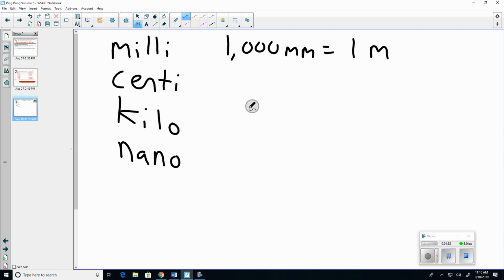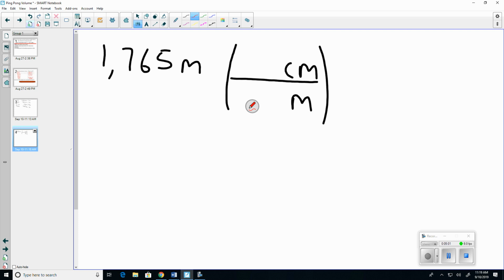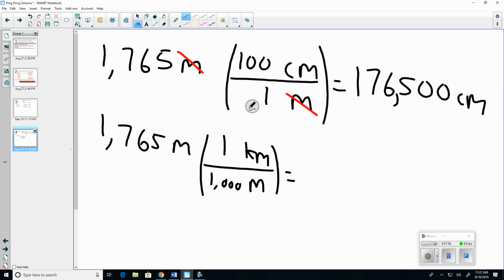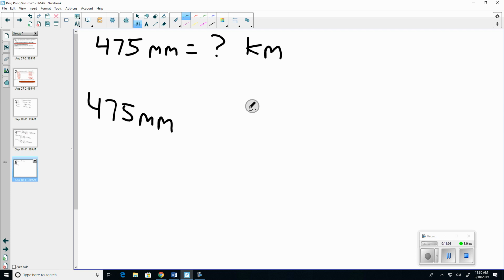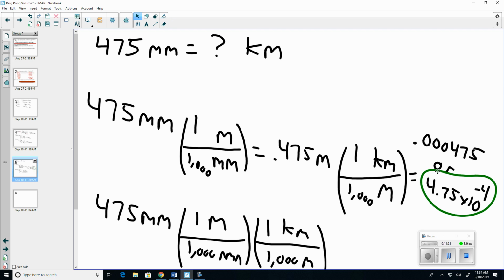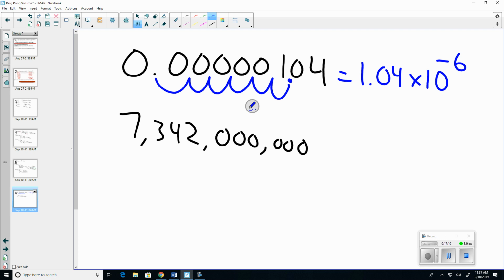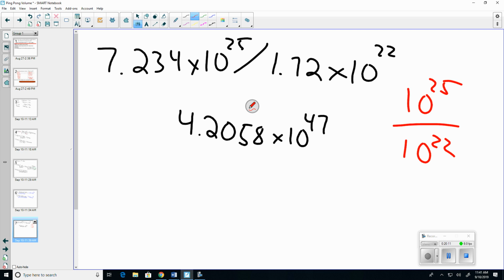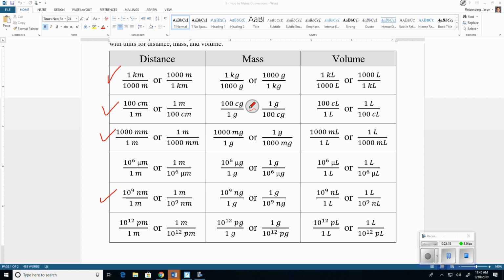Metric and Sci Notation audio notes